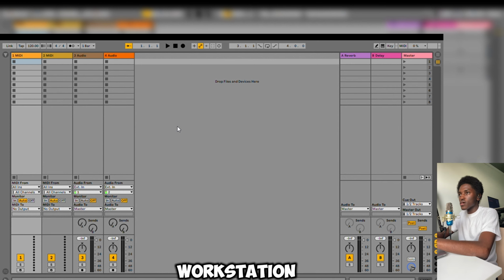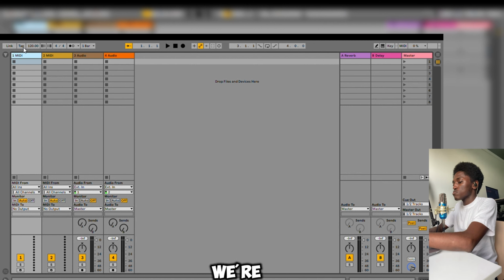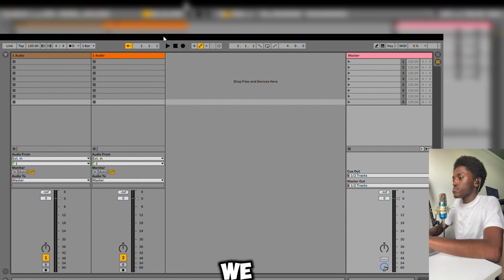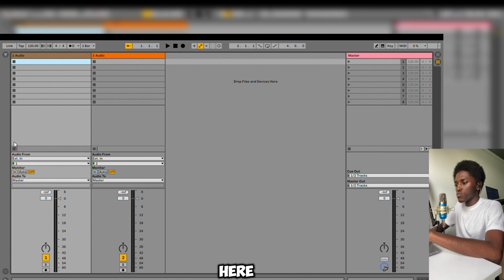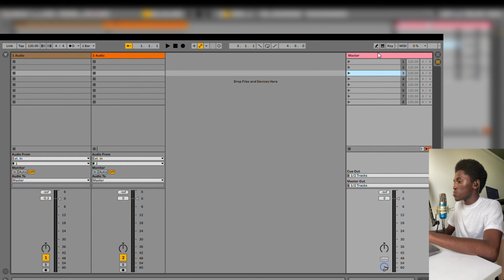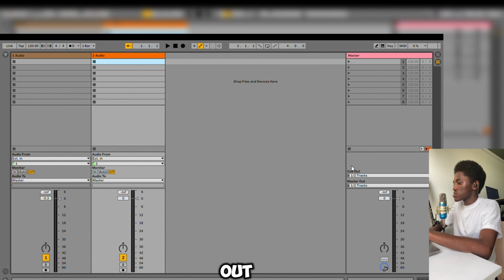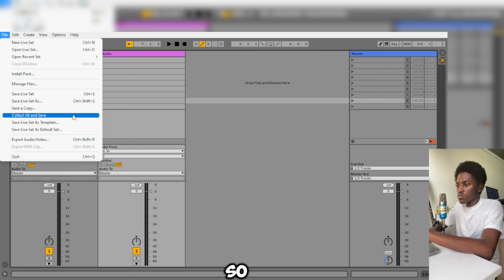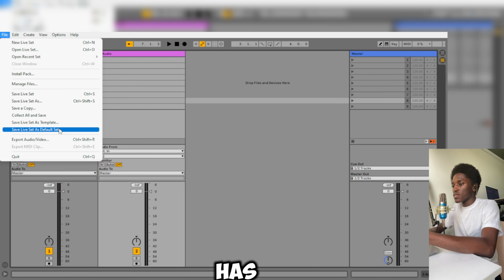Ableton Live Basics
In this video, we will look the Ableton Live layout and how to navigate around the software.

Got questions or ideas for future videos? Drop them in the comments below! I love hearing from you and making content that helps you on your musical journey.